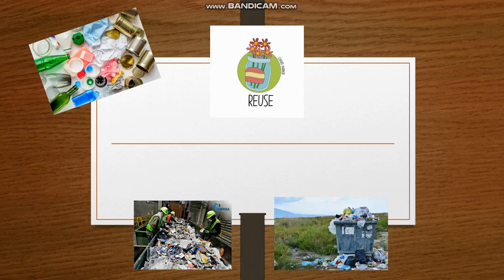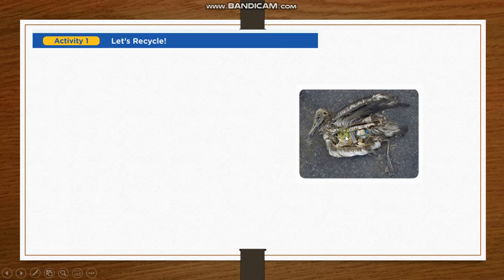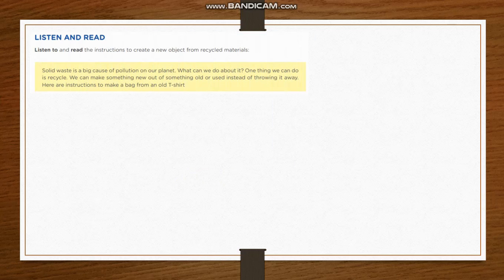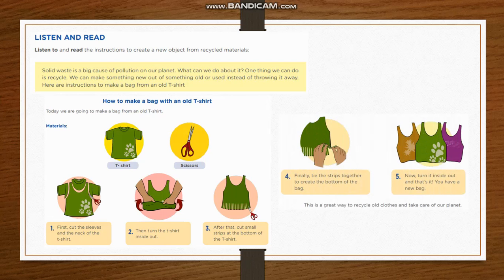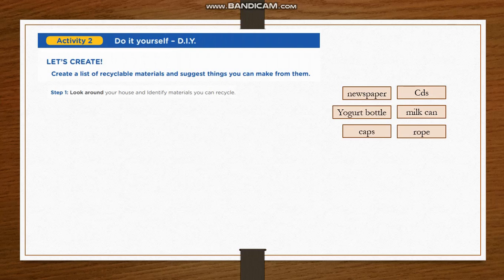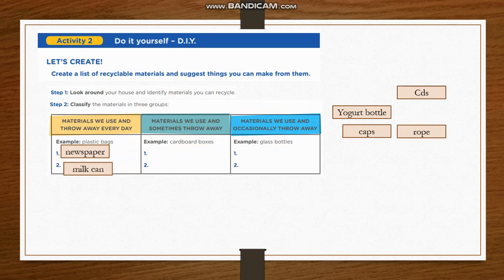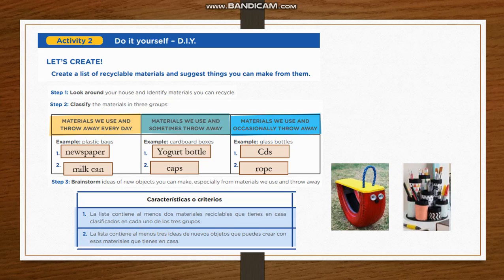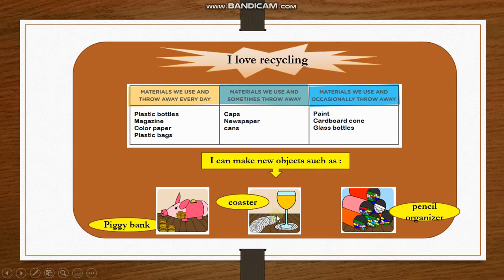LESSON 25 LEVEL A1